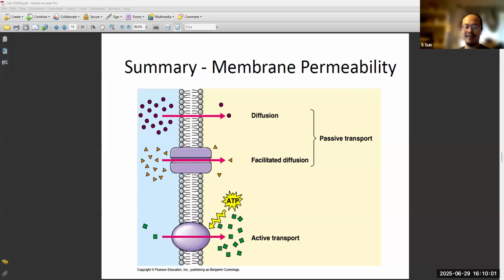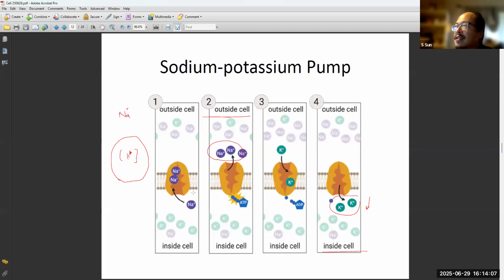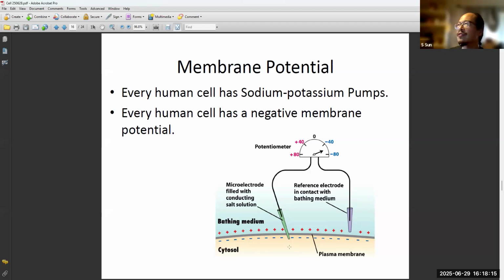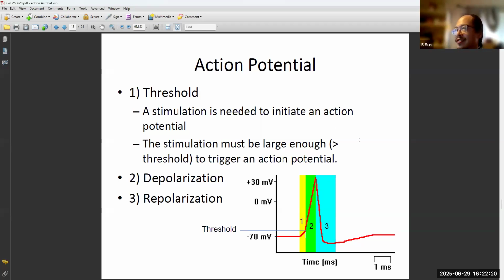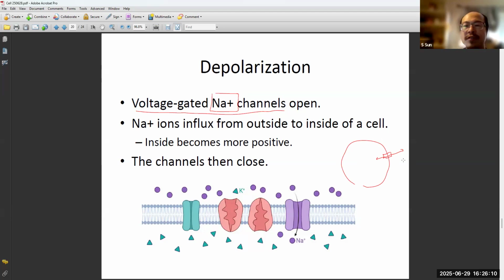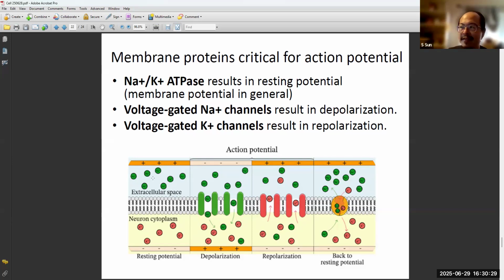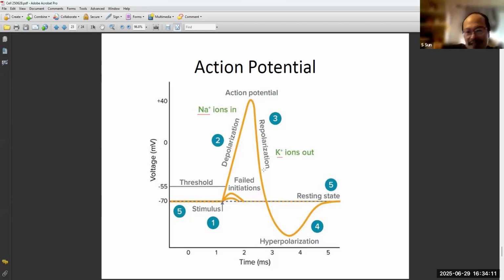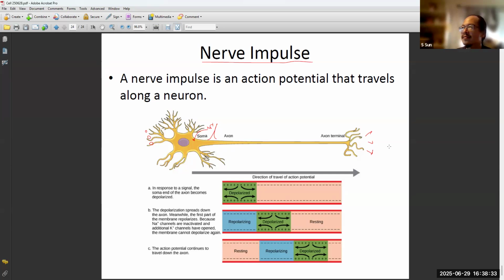Membrane potential and action potential